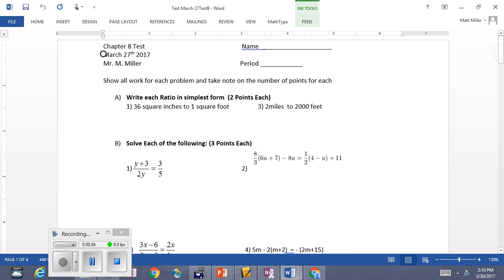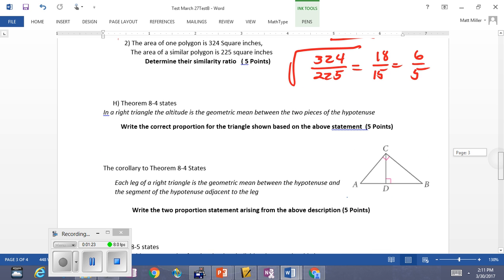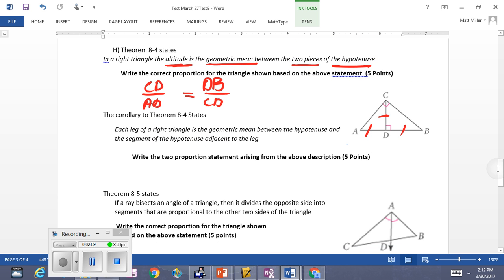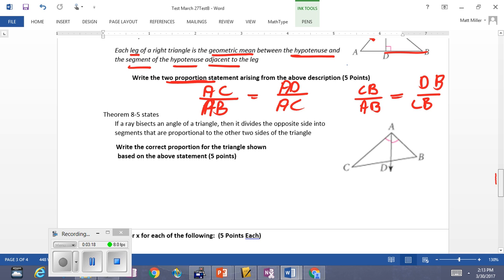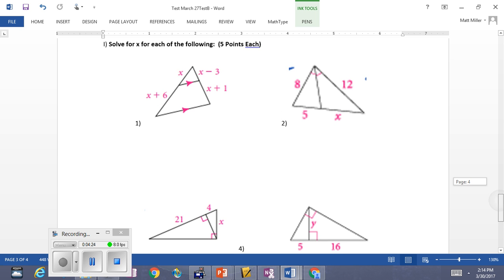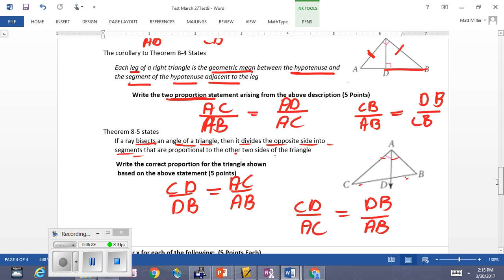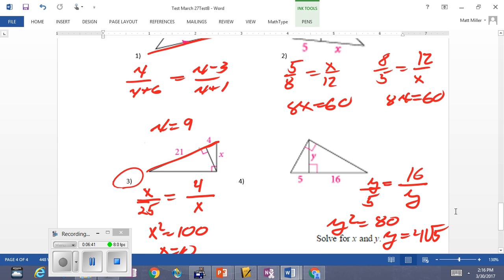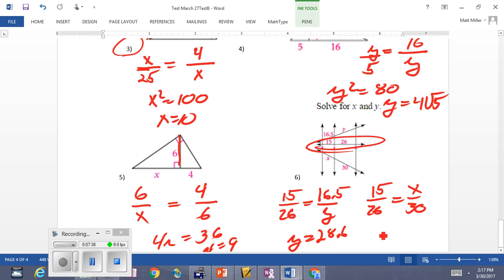March30 test solutions 3